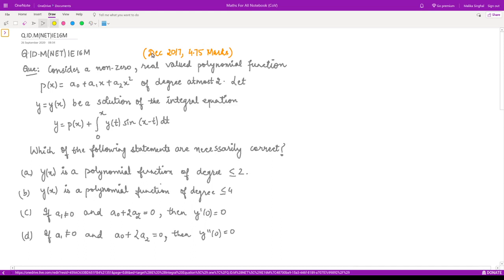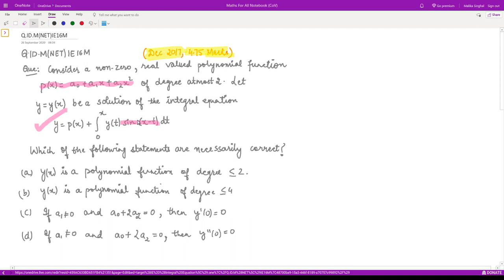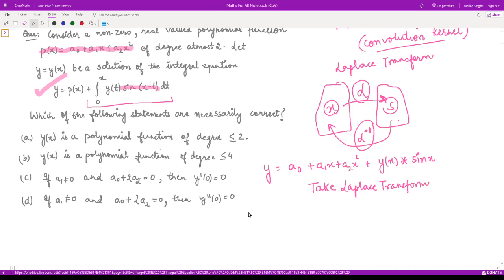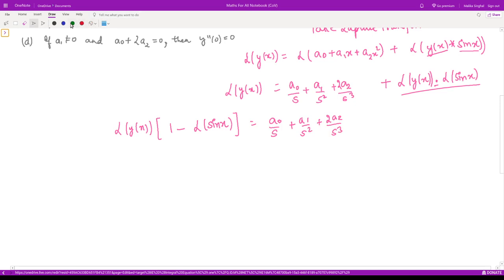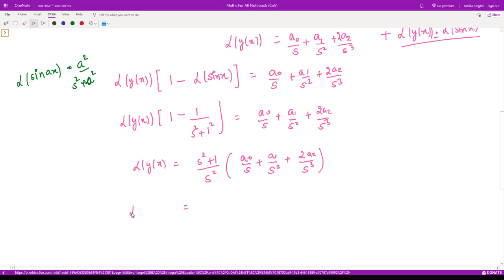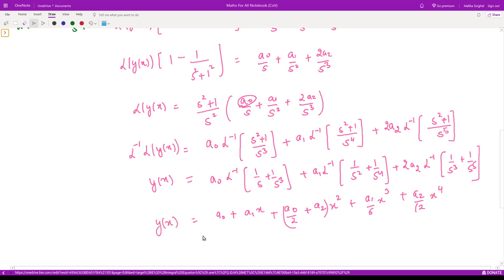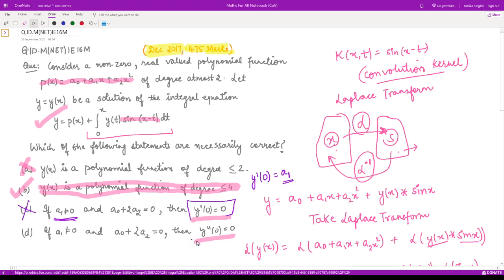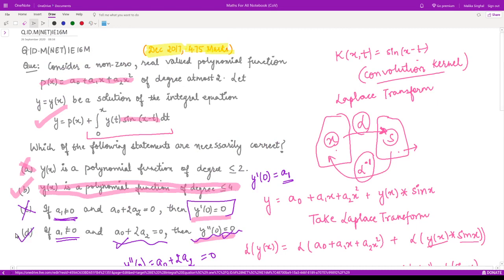Volterra Integral Equation(Solution by Laplace Transform) Question UGC NET (Q.ID.M(NET)IE16M)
Happy learning!